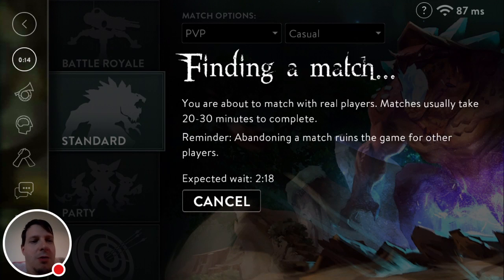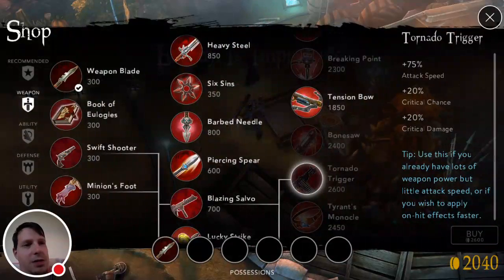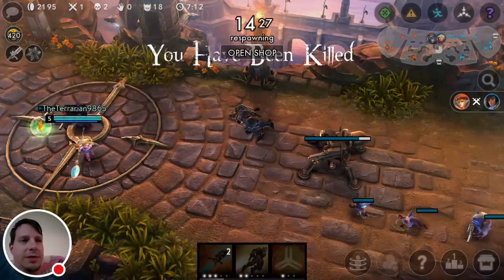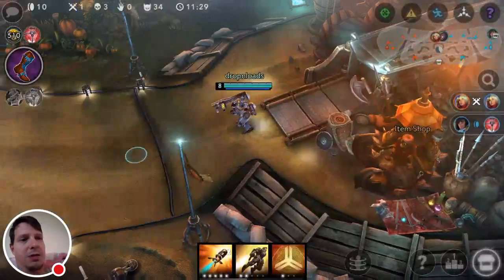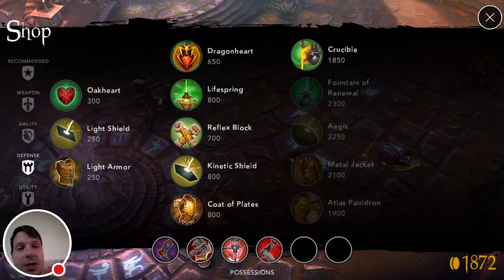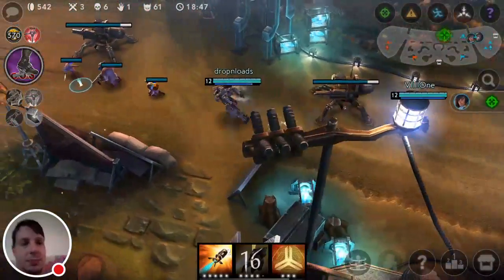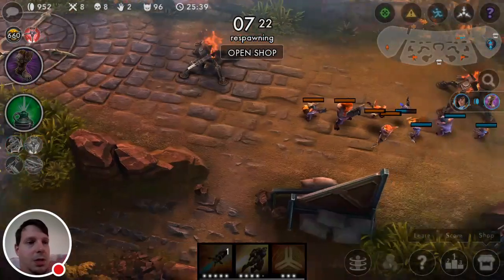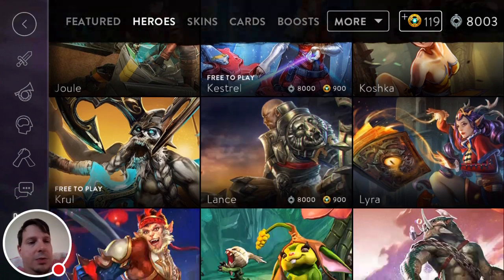First look at Baron from Vainglory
First use of Baron